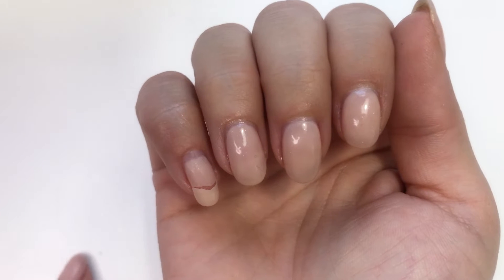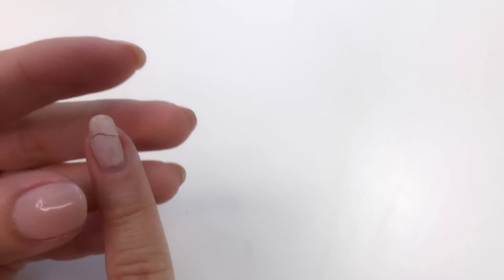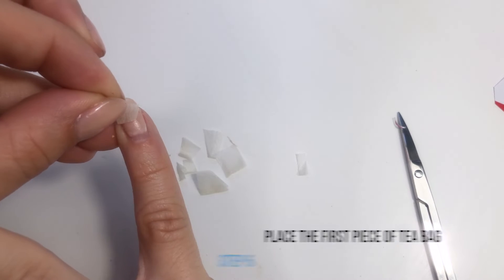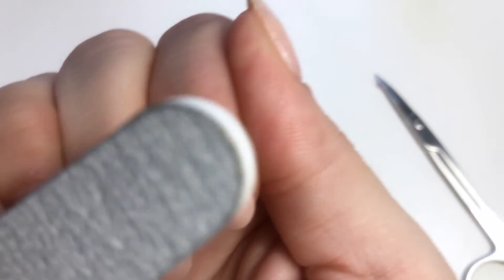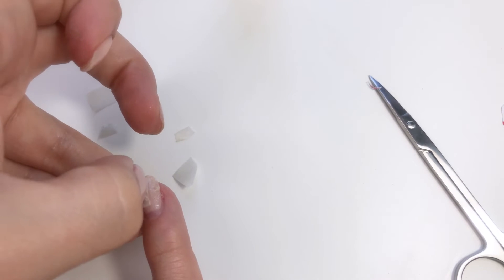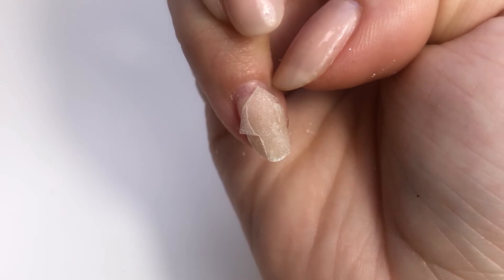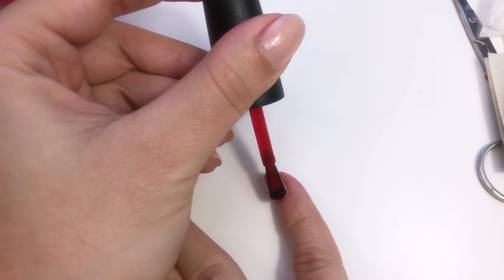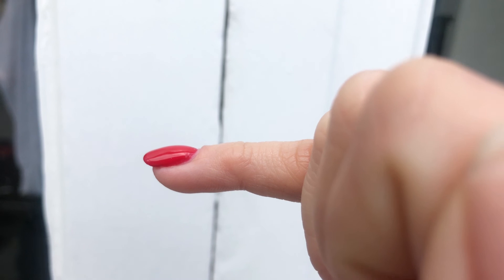INSANE Trick for Strength | How to fix a Broken Nail at home AND give it Apex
In this video I will teach you how to fix your broken nail at home using a teabag. I will show you how to create an apex to give it strength so that it lasts for a few weeks.

* Mobile Nail Appointments Available in all areas in London.